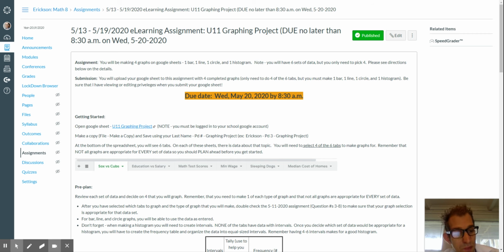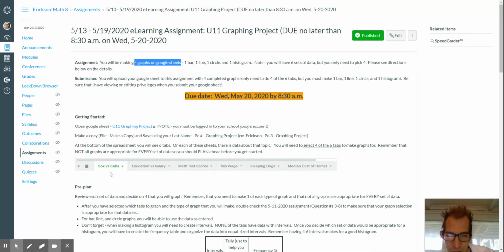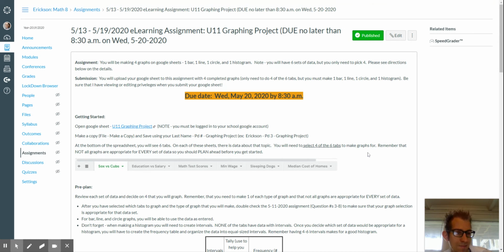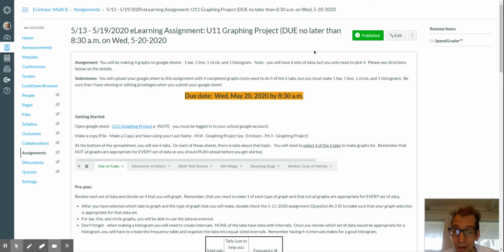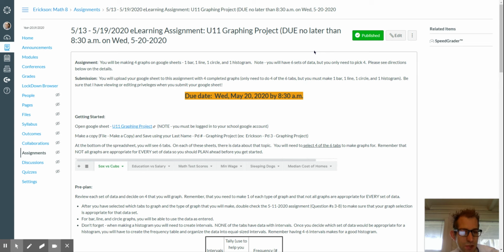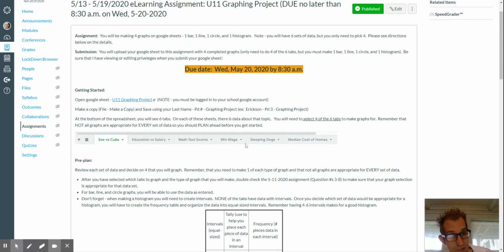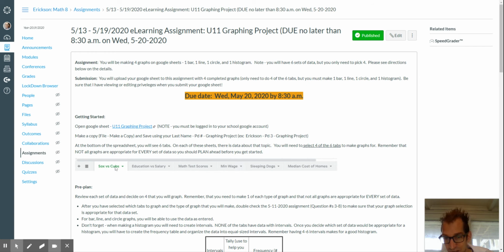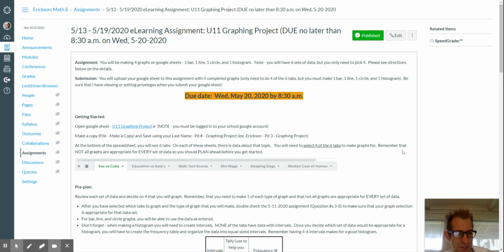5/13 - Mr. E Talks Over the Project (Math 8)